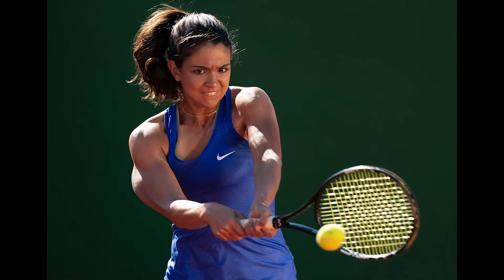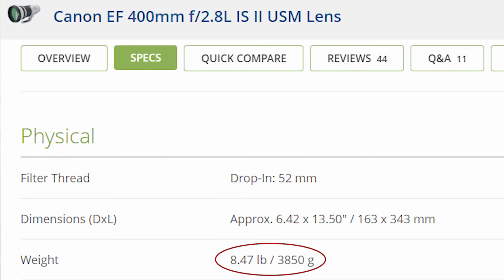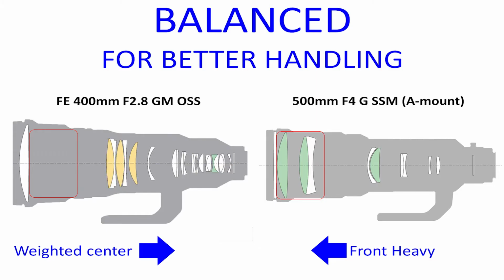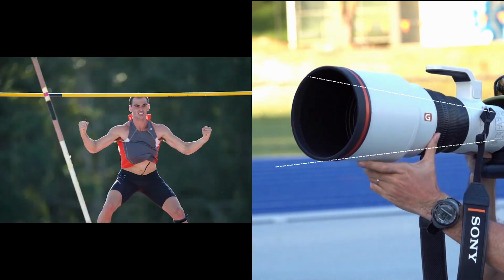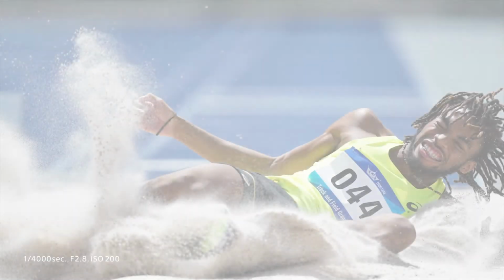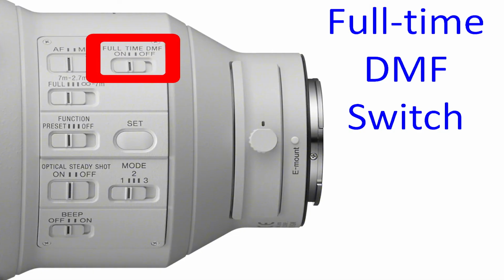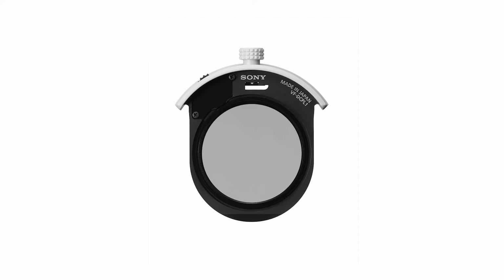NEW: Sony FE 400mm f/2.8 GMaster Lens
Check out Sony's Newest Release:

Available for Pre-Order Soon! Reserve yours now with only 20% down!